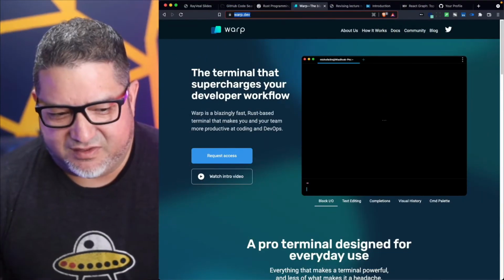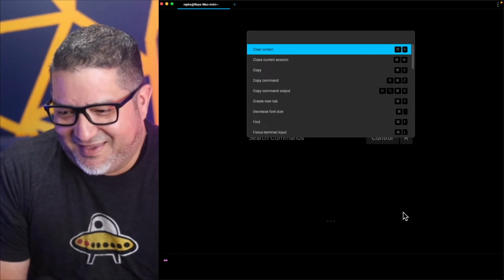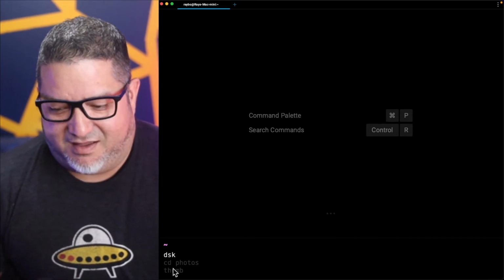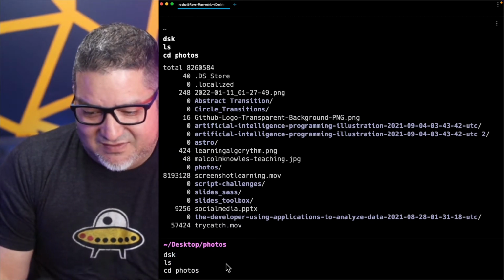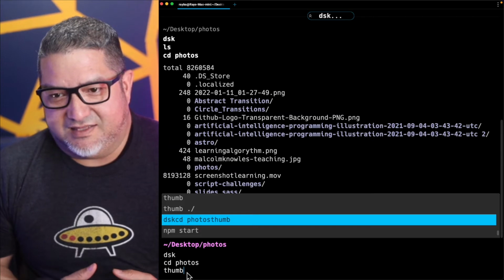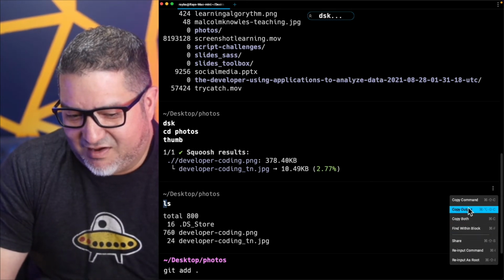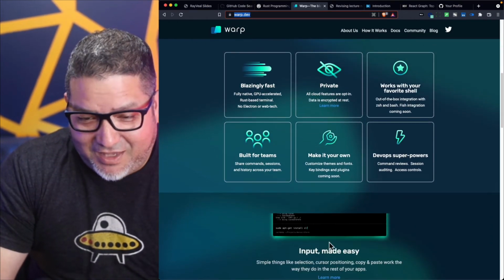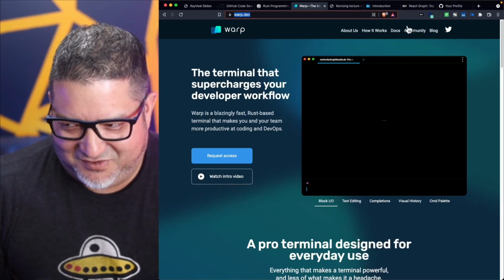A Review of Warp. The Best Terminal Ever, I'm Never Going Back to Hyper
The terminals most developers use to get our day to day work done are horribly outdated, but I didn't realize how much until I checked out this new Terminal called Warp.

Using Warp is coding using a basic text editor versus Visual Studio Code. Honestly, I'm depressed now when I have to use the VSCode terminal. Multi-line commands, smart search and autocomplete. This thing blows away any other terminal...yes, even with OhMyZsh installed.

You're going to love this one.